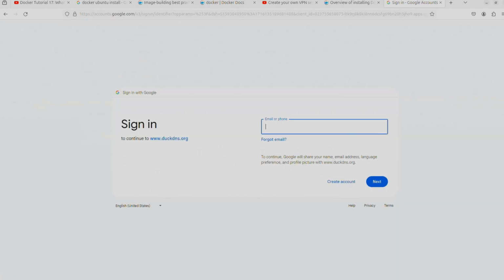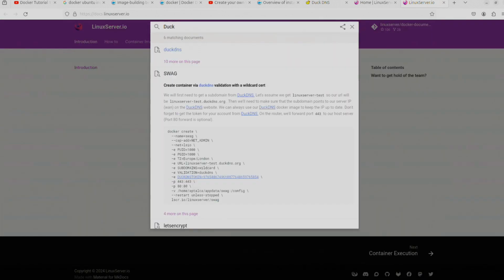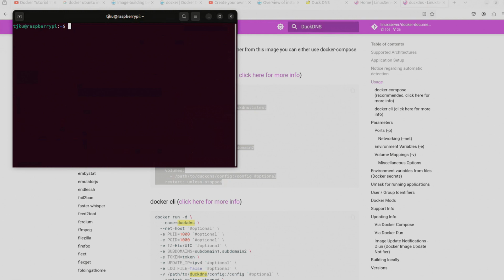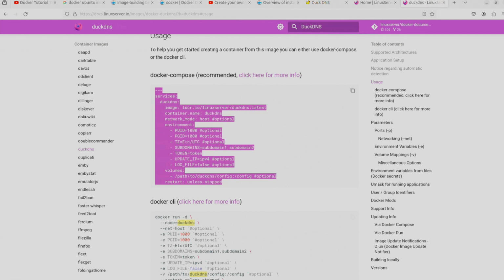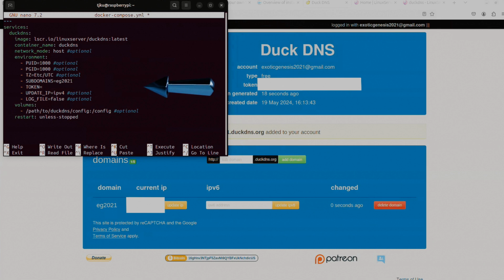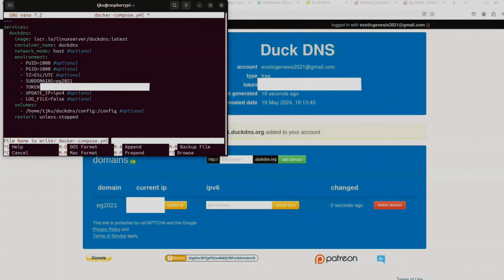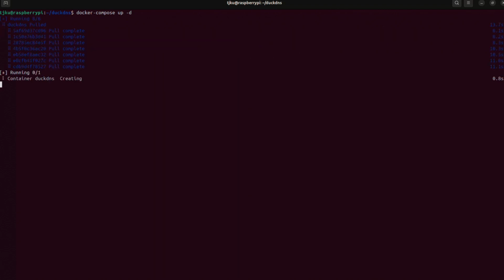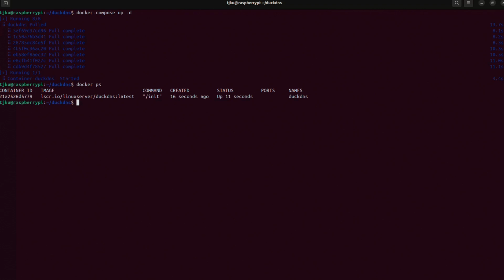Subdomain creation – maintenance using Raspberry Pi 4 Ubuntu Server – Part – 6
This is not complete tutorial on DuckDNS or Docker or docker compose. Just short video about how I created configured sub domain using duck DNS and maintain sub-domain using docker for public IP changes.

This will create issue when we launch website or try to create link for access to home network. In order to get a domain, we need to make paid subscription. However, there are free service who offer sub-domain. That is, out domain will be part of their main domain. DuckDNS is one of such service. Once we get subdomain, this has to be updated periodically with change of IP address. Such service can be achieved with help of docker and connecting with duckDNS site periodically. The official service detail offered by DuckDNS through docker image from linuxservice.io. This service keeps updating the submain and IP change every 5 minutes.
Thanks to various websites and youtube tutorial for the material.
 Icondock.com for stg file of docker image.
Blender – title and channel video creation.